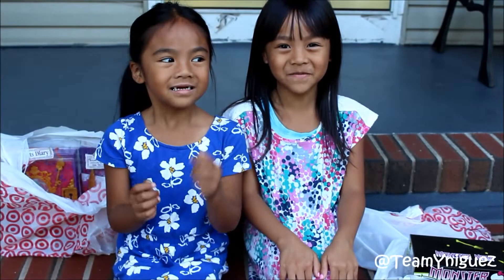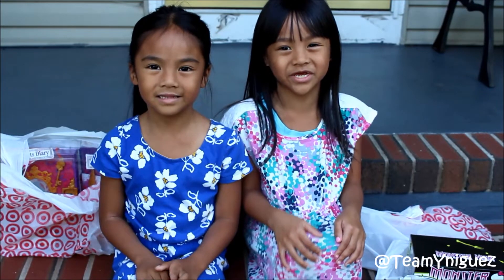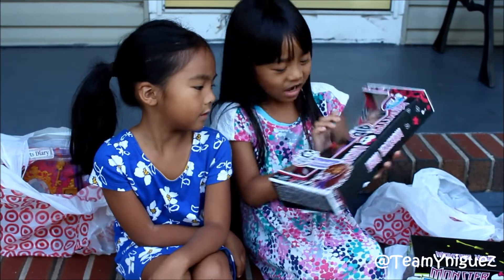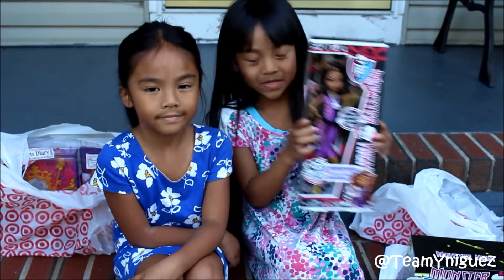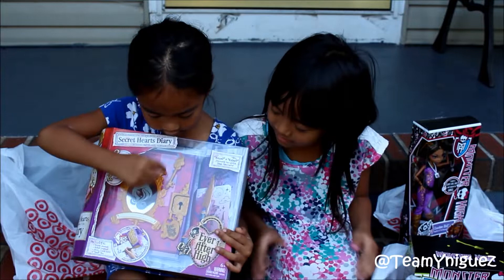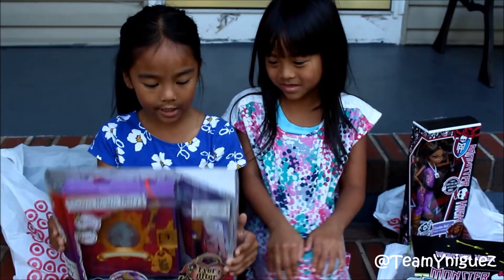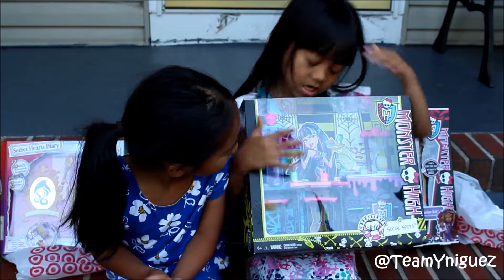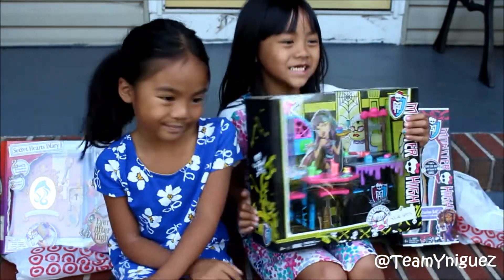TARGET HAUL (Monster High & Ever After High) - Team Yniguez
Emelyn (6.5) & Maliya (5) share a recent haul from their favorite store Target! They got a few things from their Aunt 'Tita jaimee" from Monster High & Ever After High.
Love Emelyn, Dylan & Maliya "Team Yniguez"